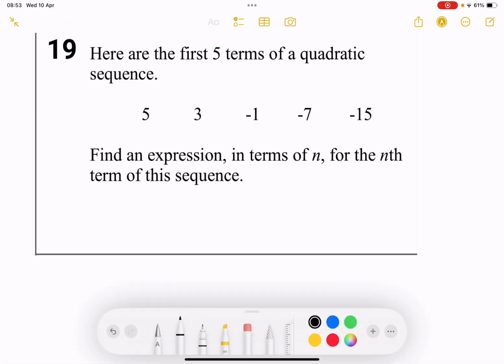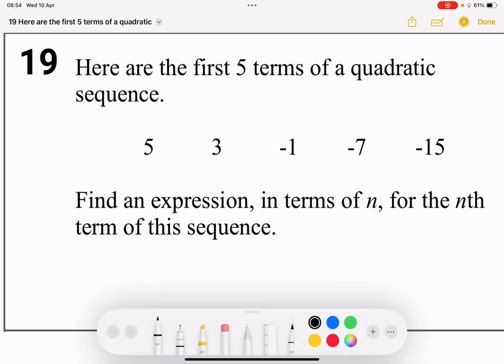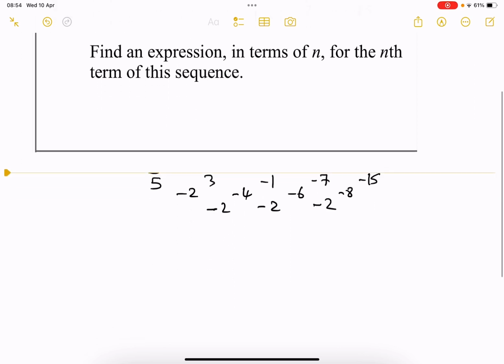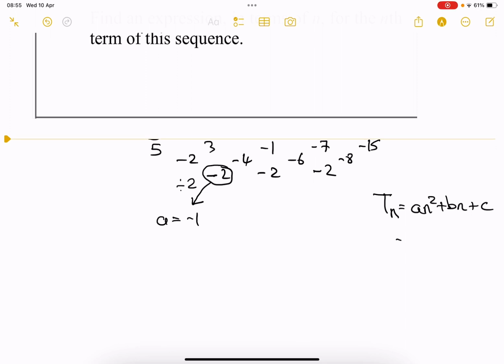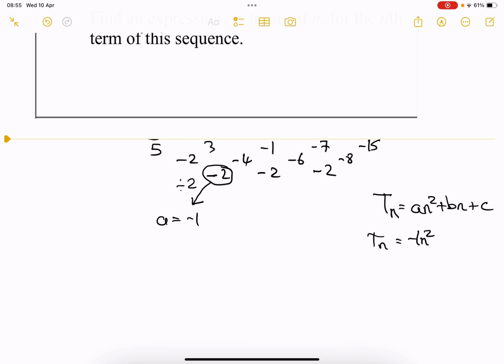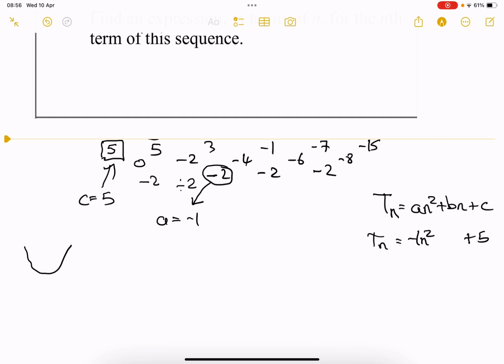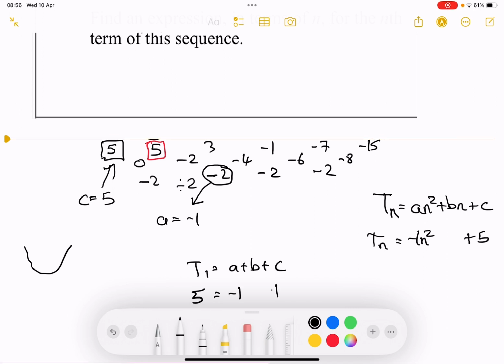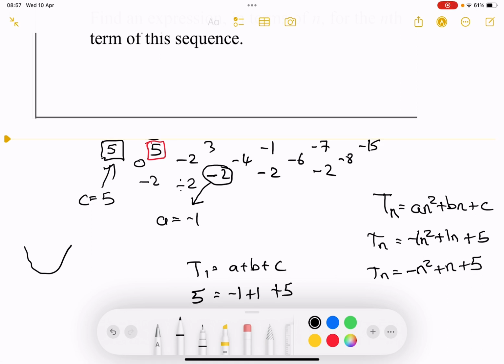Quadratic sequence - nth term